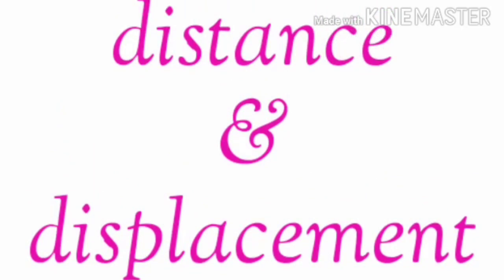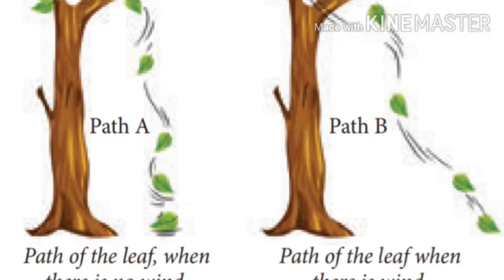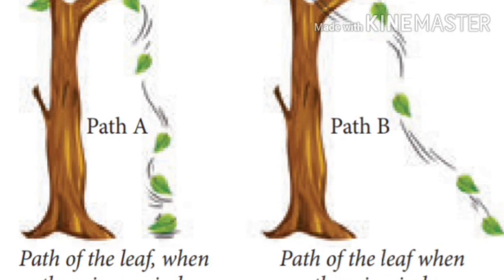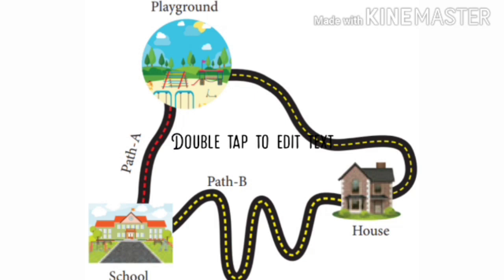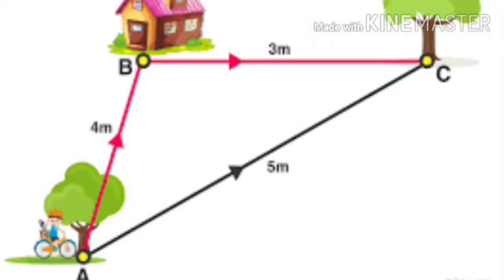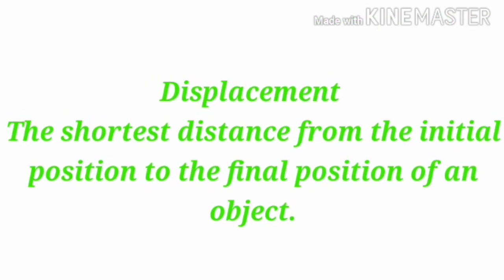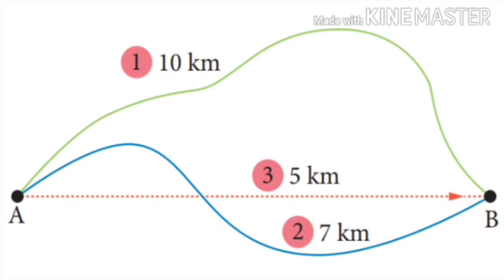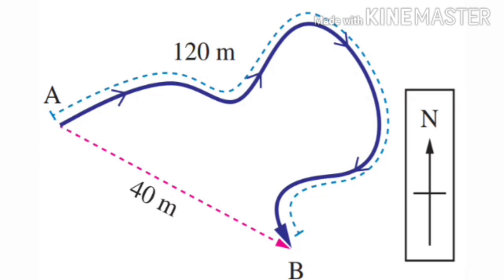IDEAL&ADHARSH GRADE VII